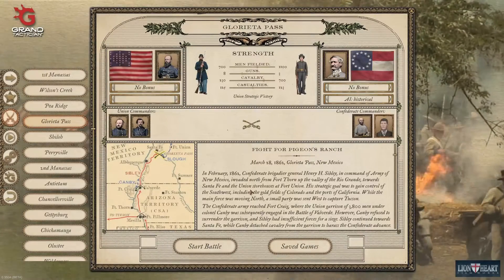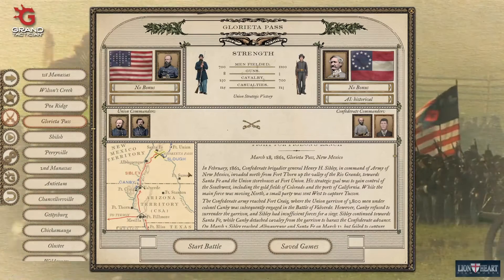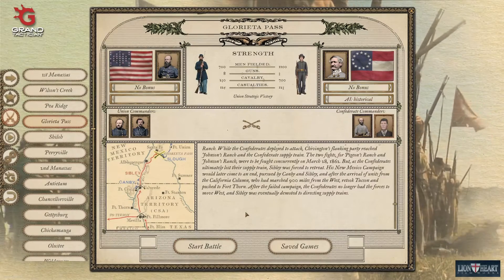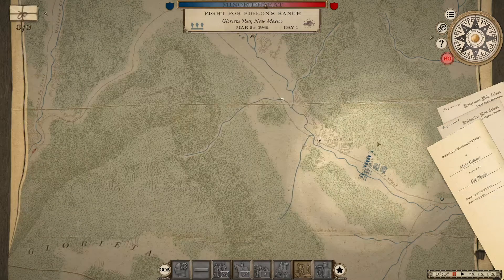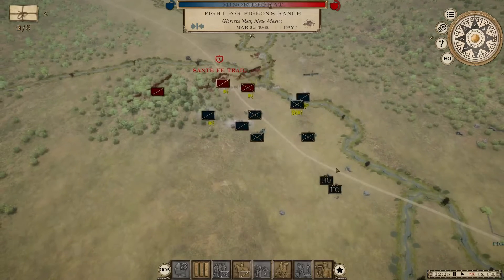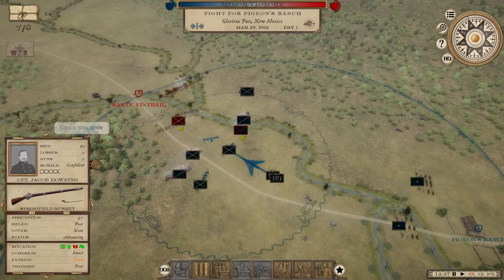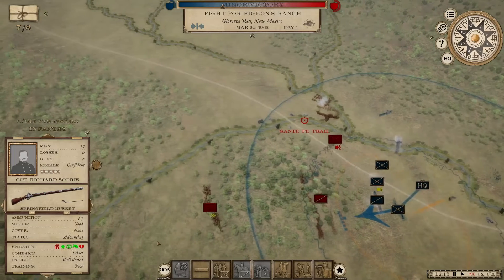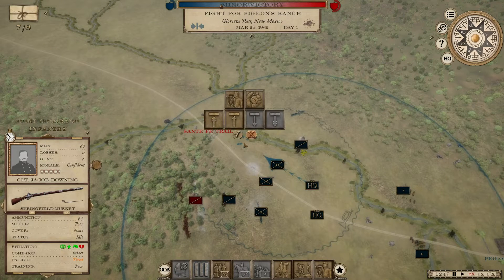01 Grand Tactician Civil War The Battle of Glorieta Pass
My first foray into this game - Oh boy!!